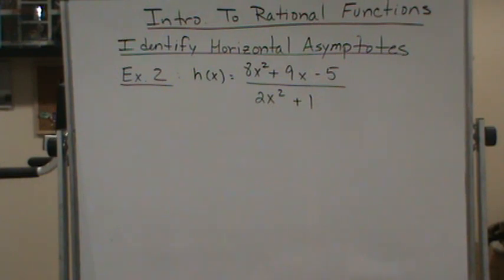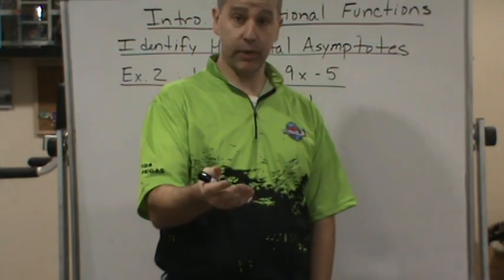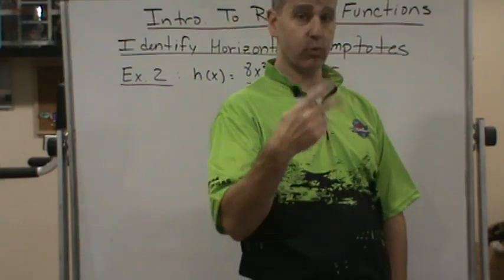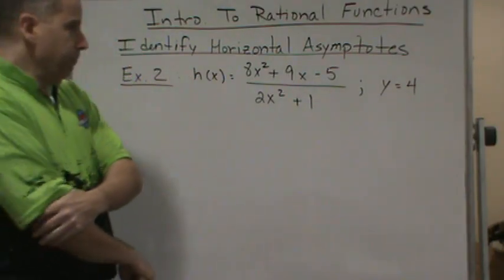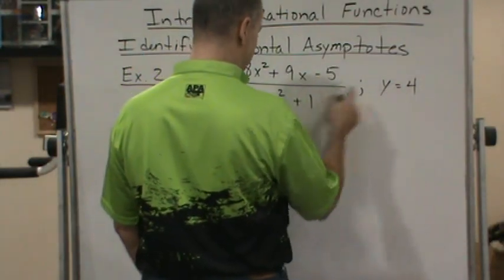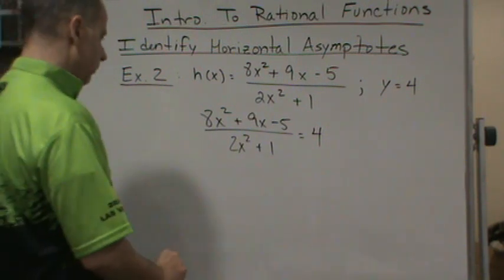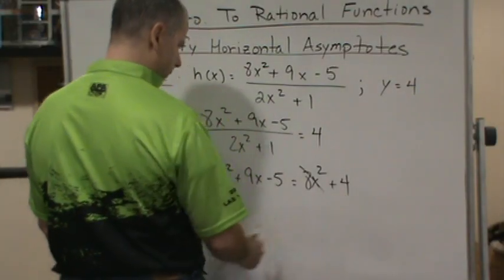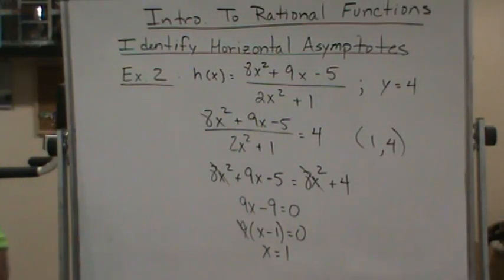MTH122 College Algebra 3 5 Intro to Rat Fun Horiz Asymp Ex2